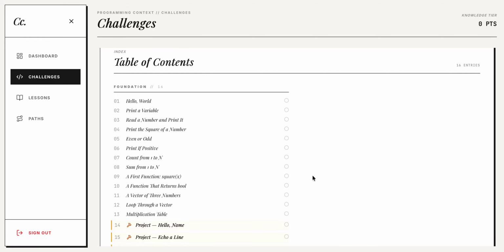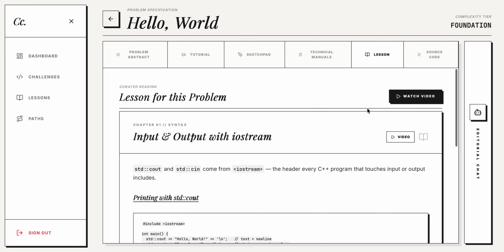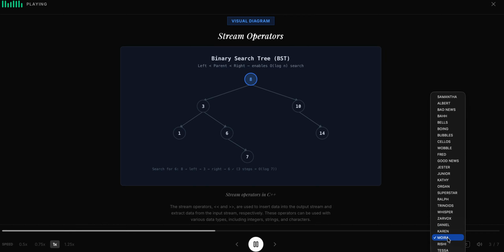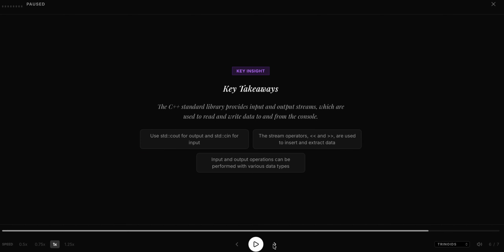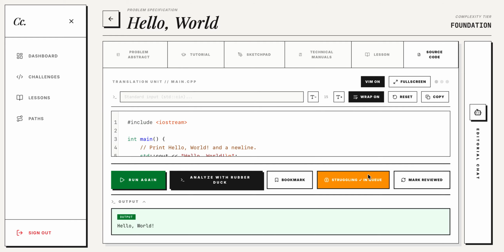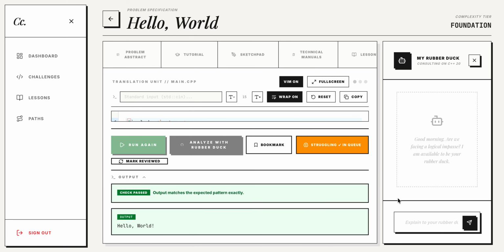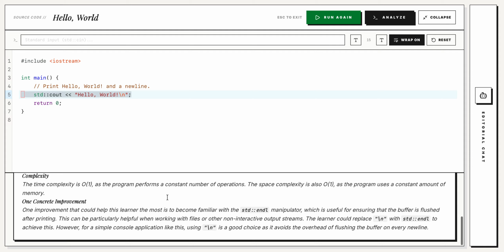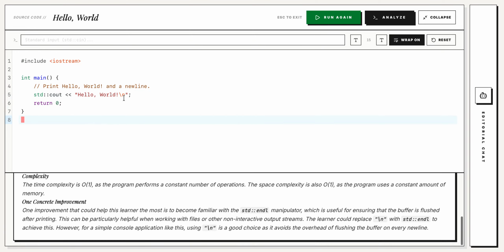C++ Journey | Print "Hello World" - Part 3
Last part of the challenge 1